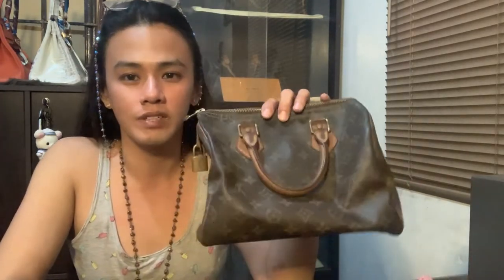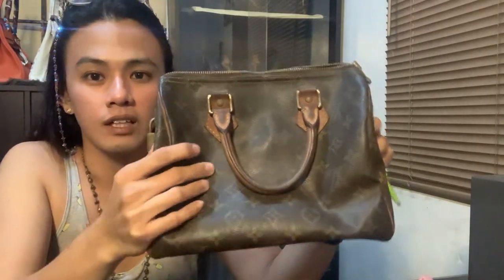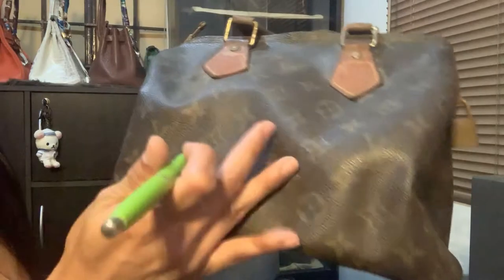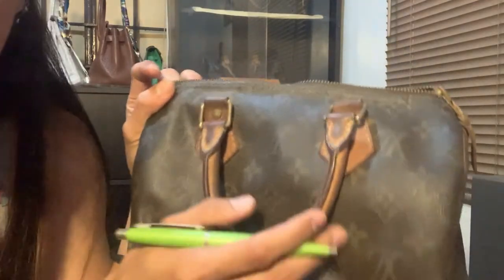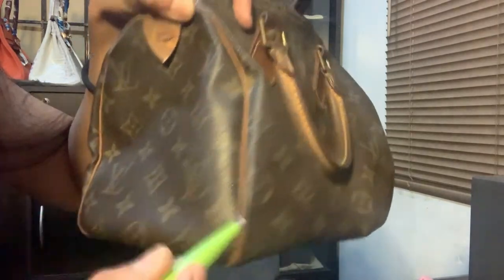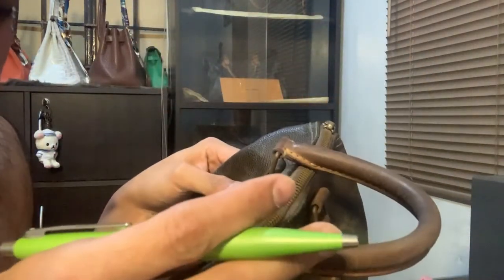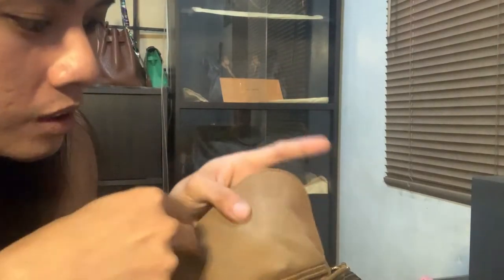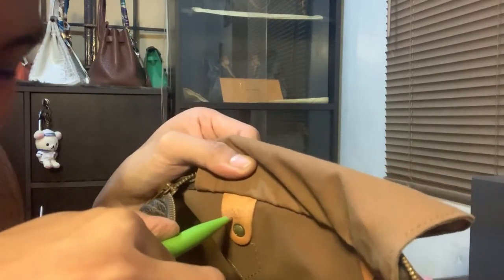how to spot a fake LOUIS VUITTON pinoy edition